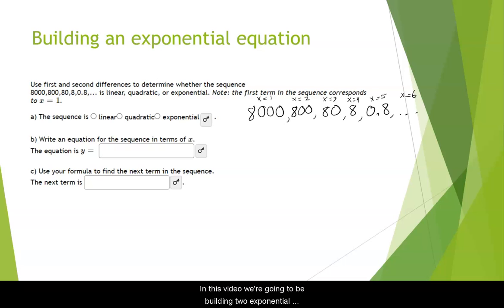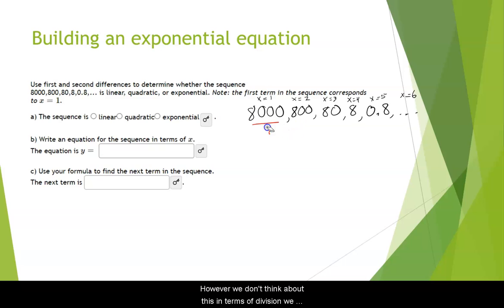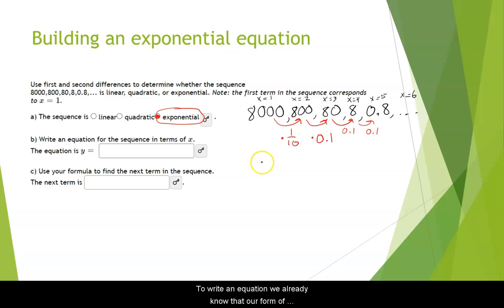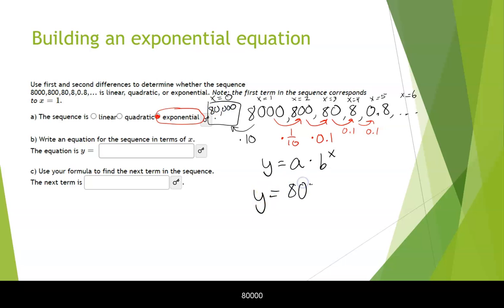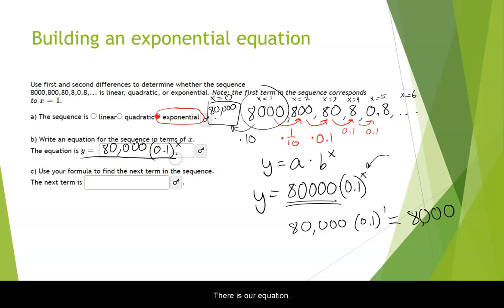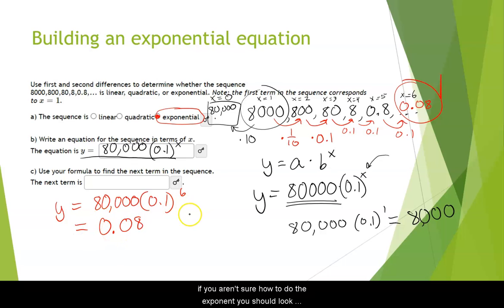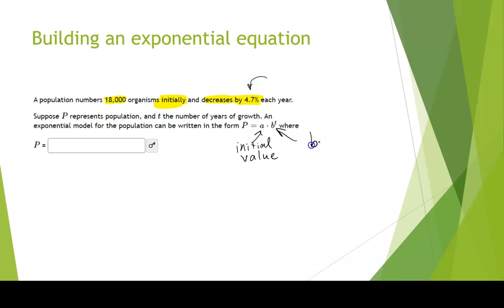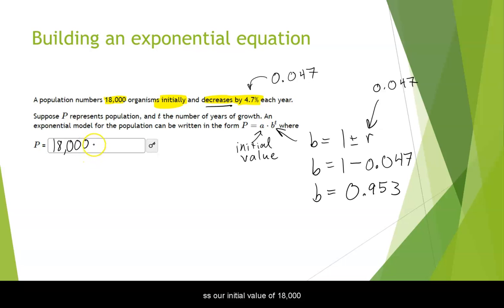Building exponential equations